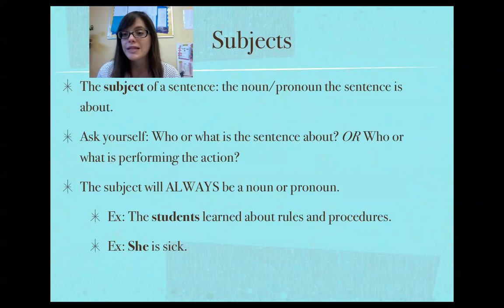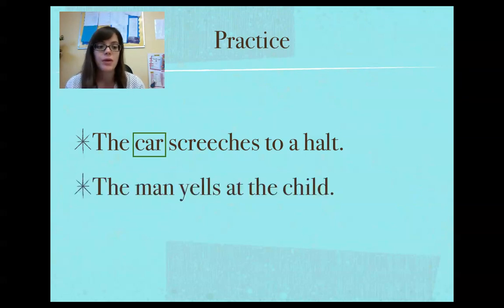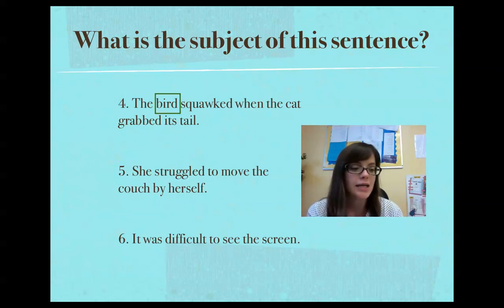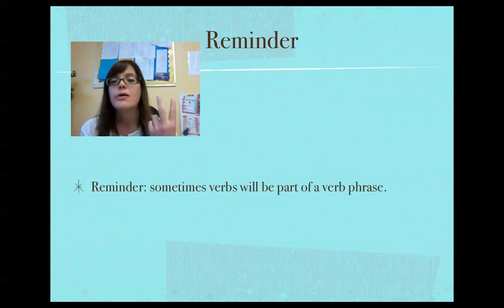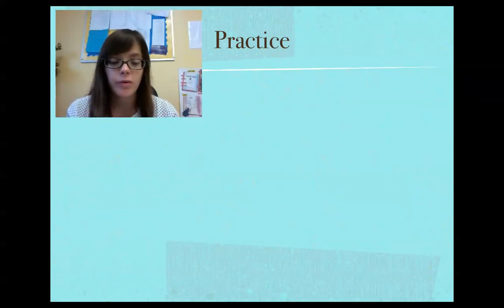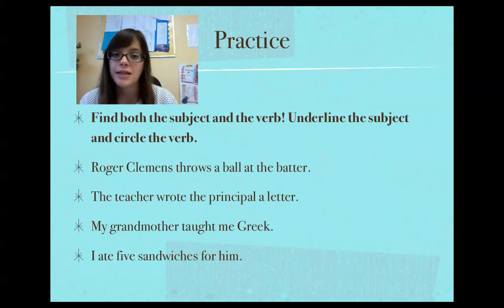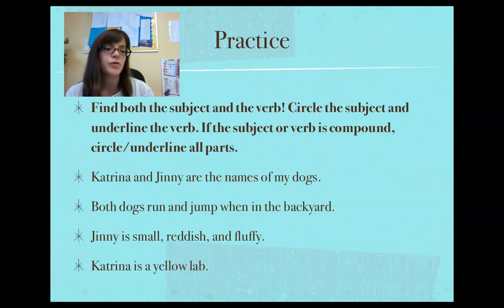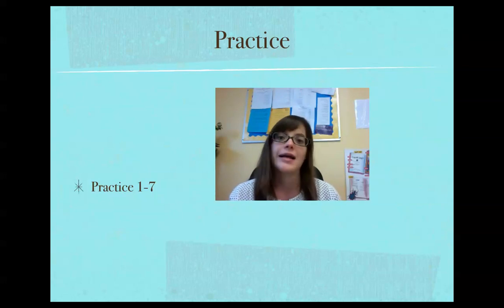Subject and Verb Lesson